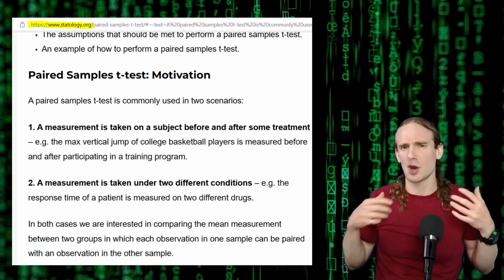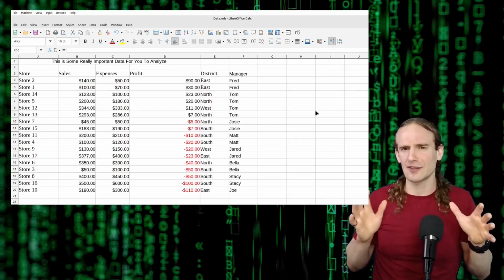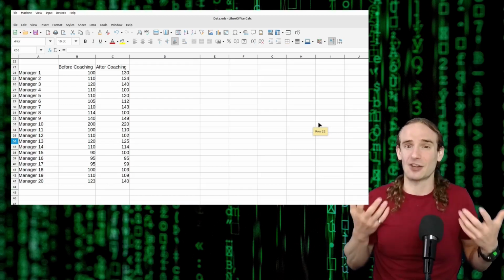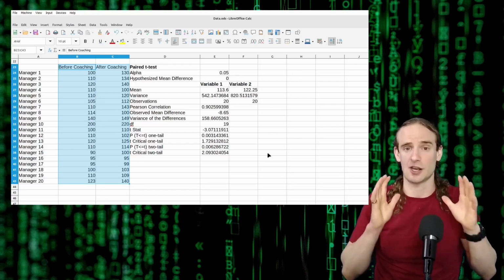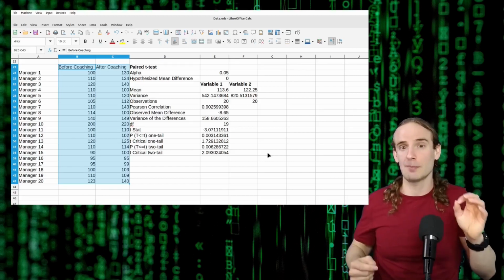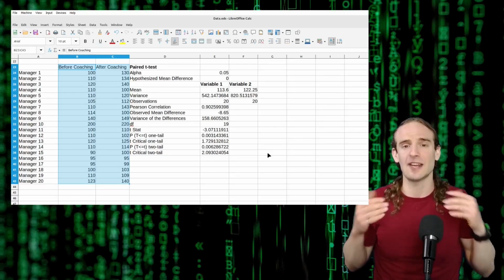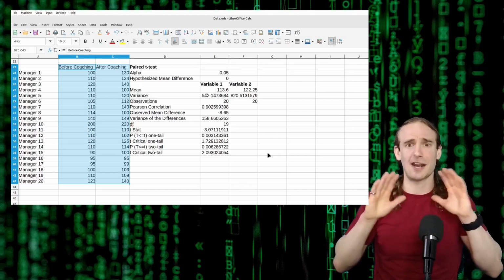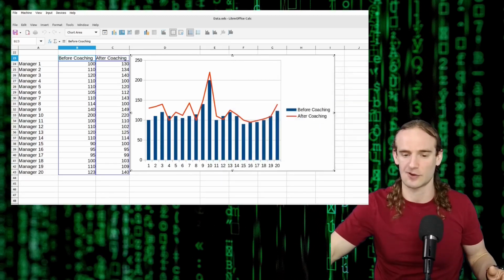Matched Pairs T Test With LibreOffice Calc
The matched pairs t-test is a great statistical tool for investigating whether there is a significant difference between two groups. The matched pairs t test is frequently used to assess whether some treatment (such as sending employees to a training program) had an effect on some outcome variable (higher customer satisfaction survey scores). In today's post, we will use the free and open source software program LibreOffice calc to conduct a matched pairs t test.